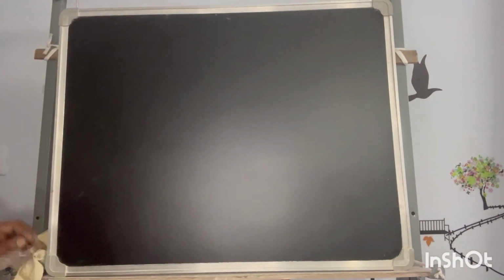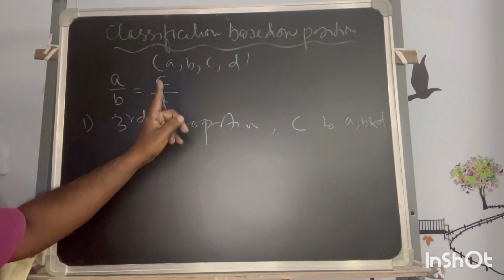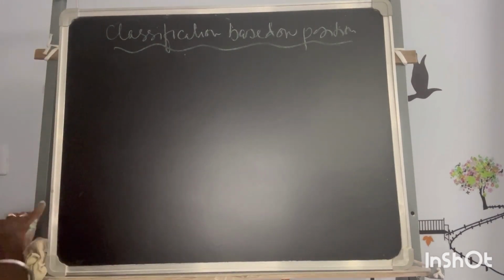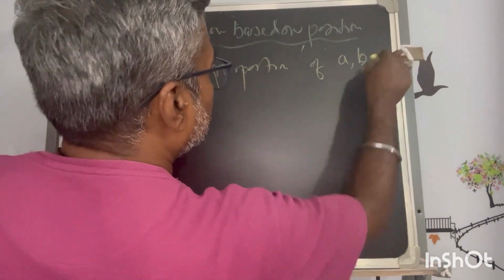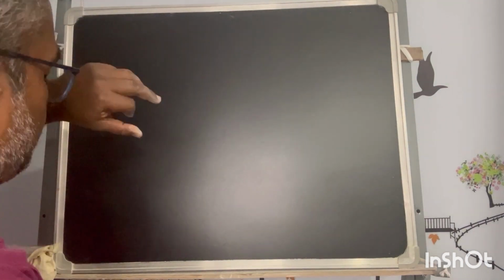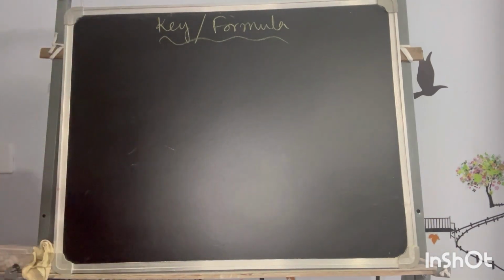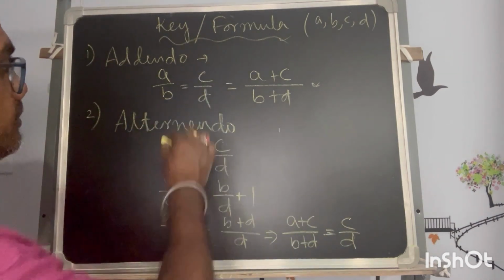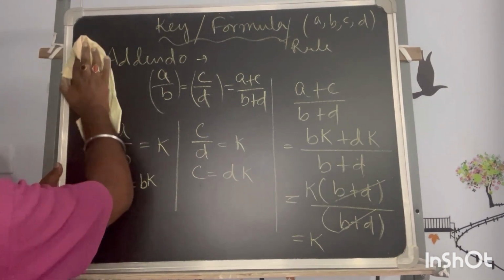Ratio and proportion